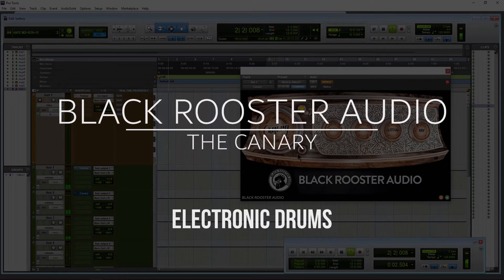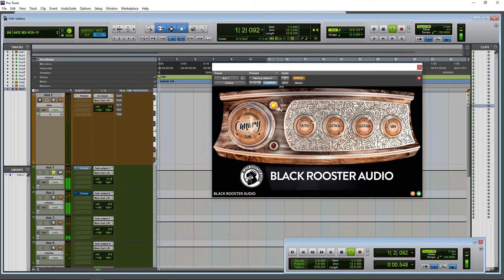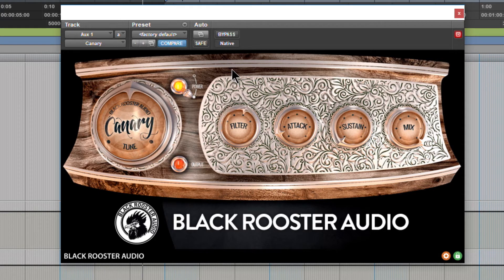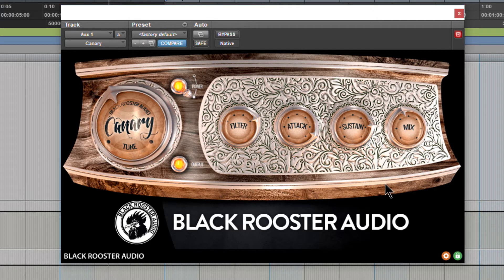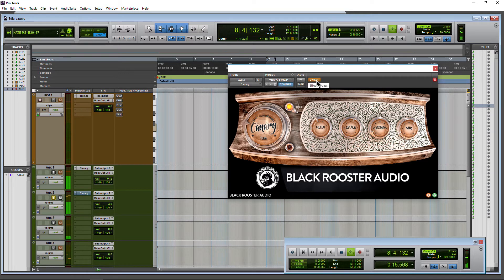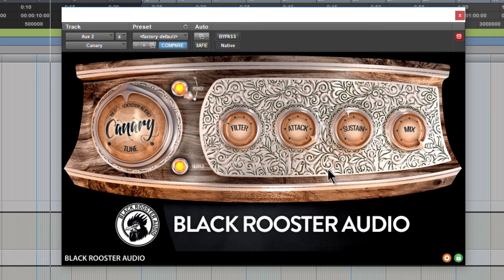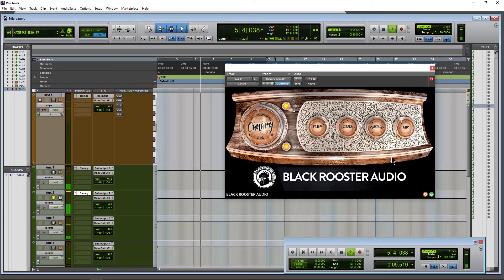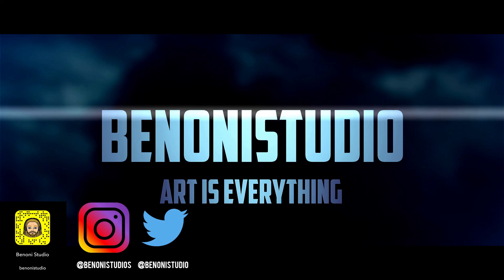PUMP UP ELECTRONIC DRUMS WITH THE CANARY [FREE PLUGIN]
📽More FREE Black Rooster Audio Plugins📽

🔥Obligatory Links🔥

Ethereum:
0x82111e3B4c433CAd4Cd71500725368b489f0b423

Bitcoin:
17ZDtMBXopFK4tpwG3iXU9WFznG65CgCJD

Bitcoin Cash:
127HvctzcxvGwP8LAamG7K8XSqPV4JzU2G

Litecoin:
LMdsQxvwo72aboVB2fA5kiq9YwyFNkvMKY